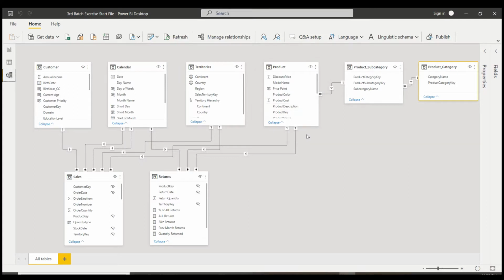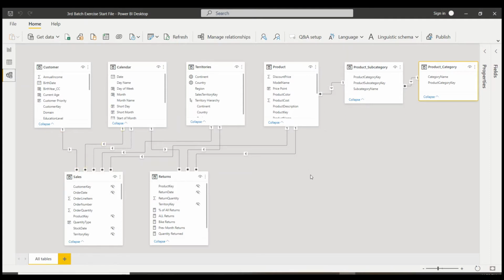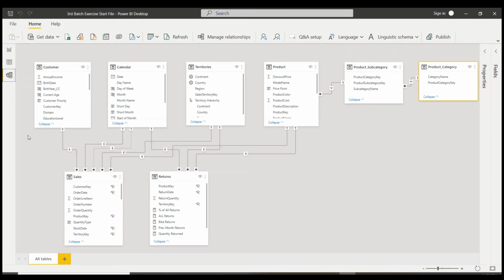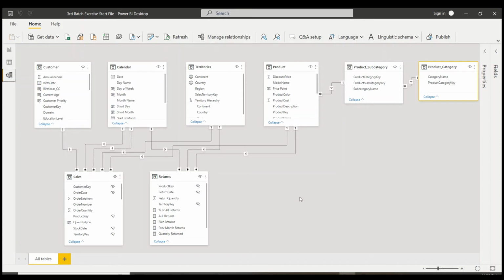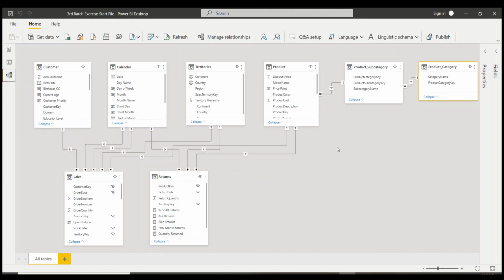Model Data in Power BI Design a Data Model An Introduction